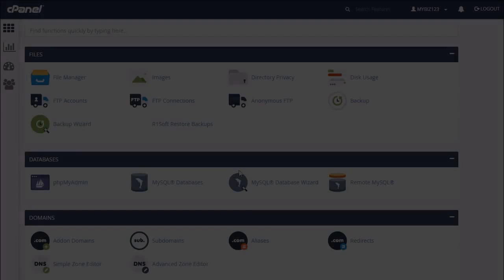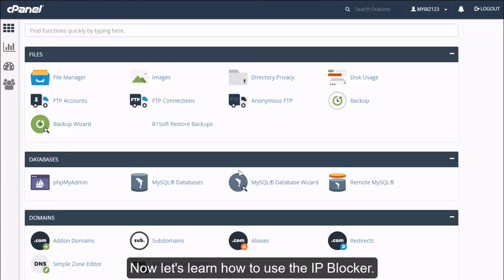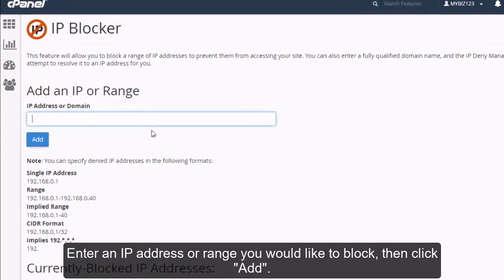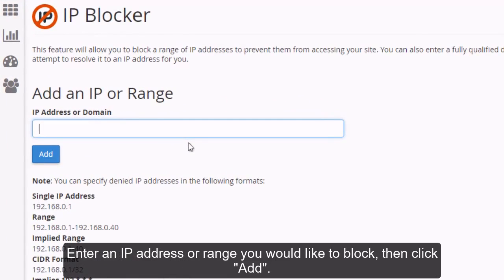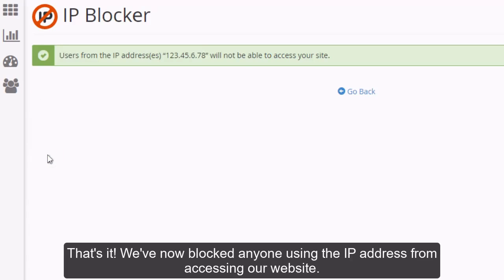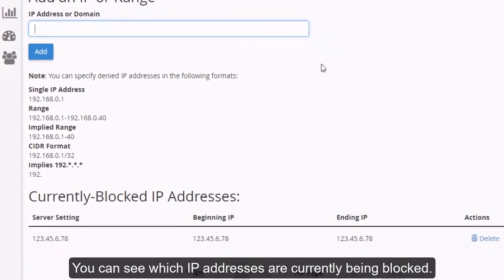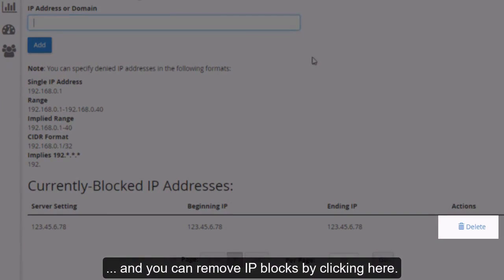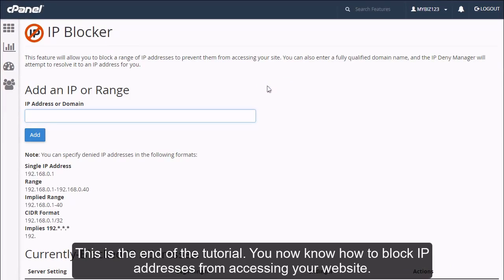How to use the IP Blocker in CPanel